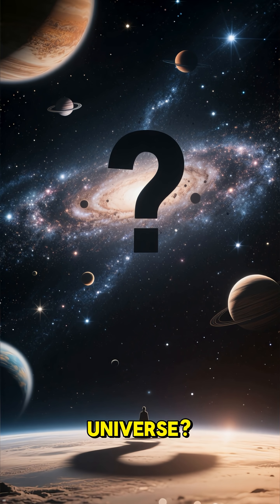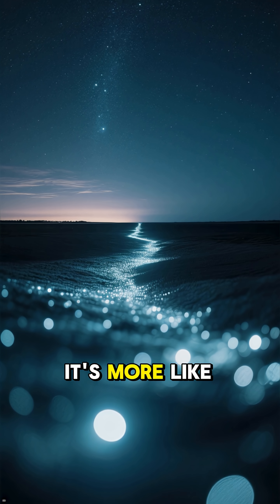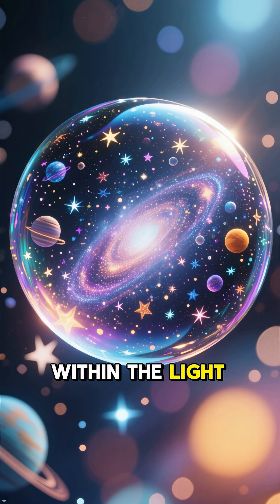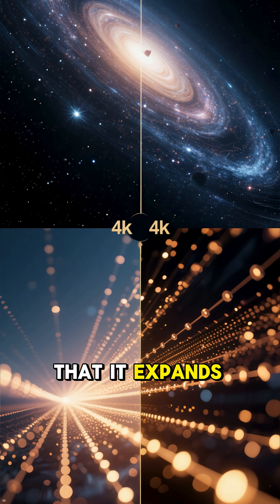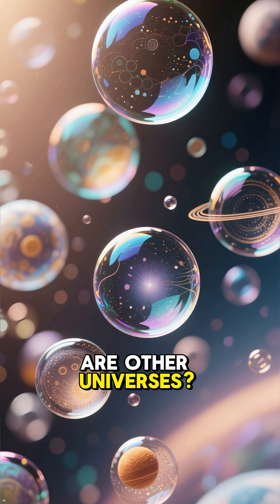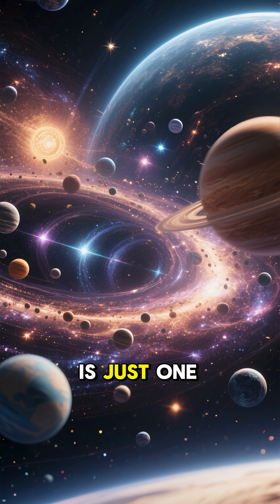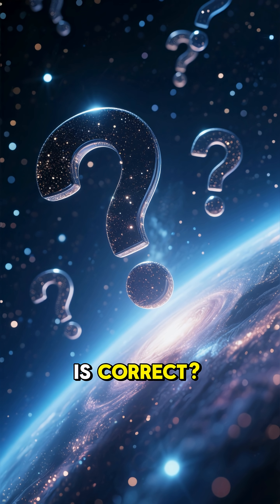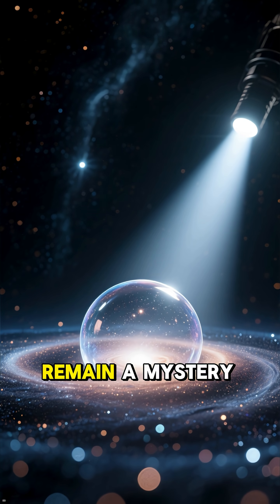What’s Beyond the Edge of the Universe?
What lies beyond the edge of the universe? 🌌 Scientists believe the observable universe stretches 93 billion light-years across—but that’s only what we can see. Beyond that? It could be infinite space, hidden galaxies, or even parallel universes. The edge of the universe is like a cosmic horizon, always expanding faster than light, keeping its secrets just out of reach.